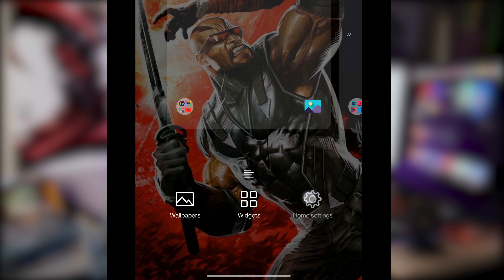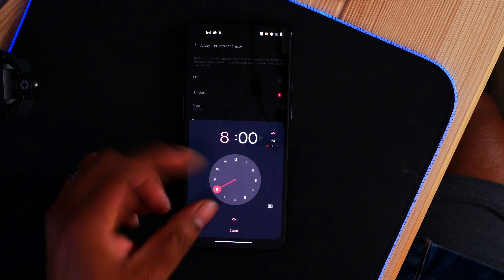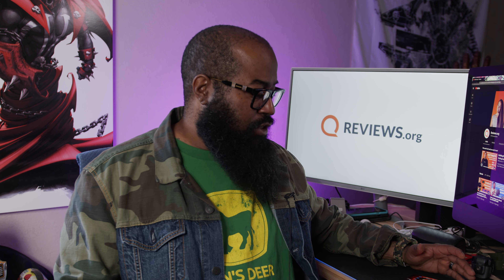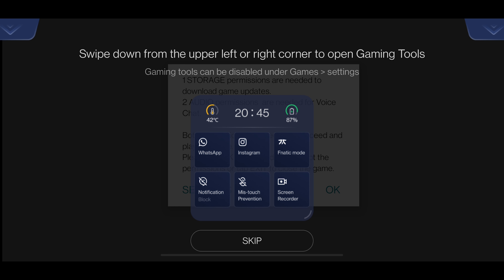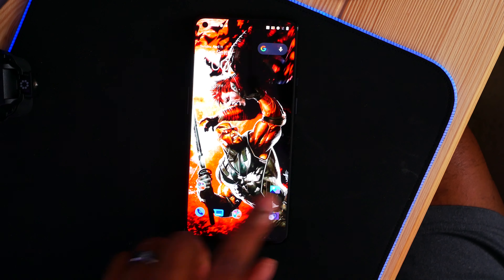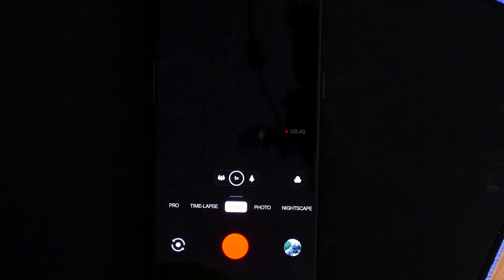OnePlus 9 Tips & Tricks & Hasselblad Pro Tips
IN this video, Tshaka shows you OnePlus 9 Tips & Tricks & Hasselblad Pro Tips. With the release of the OnePlus 9 series of phones, it’s time to take a look at the tips and tricks which will help you get the most out of your OnePlus 9 or OnePlus 9 Pro. So, Tshaka walks you through what’s new, what you need to know about in Oxygen OS 11 and that camera interface, featuring Hasselblad.

00:00 Intro
00:46 Hidden Space
1:53 Wireless Charging
2:22 Letter Gesture Shortcuts
2:58 Double-tap To Shut Off Screen
3:04 Schedule Always-On Display
3:50 Automatically launch your games
4:59 Fingerprint unlock shortcuts
5:51 My current favorite icon pack - VIRAL
6:56 Getting to your favorite camera
8:03 Slo-Mo video options explained

Reviews on Facebook 👇 👀 Check out some of our best mobile content on the reviews.org site!